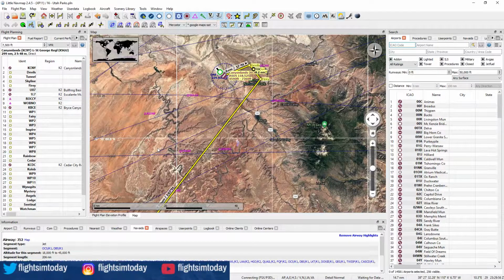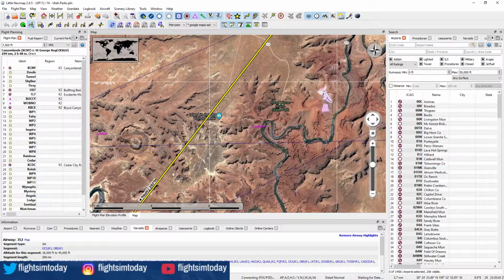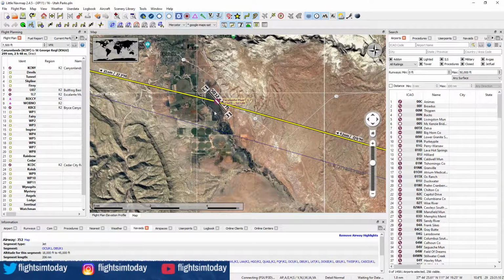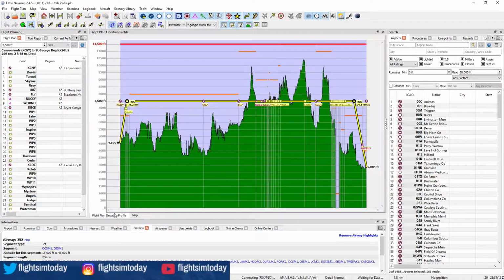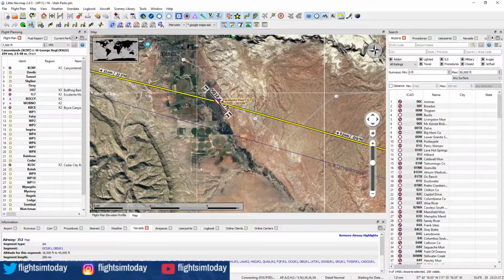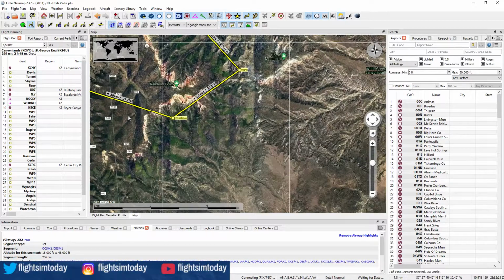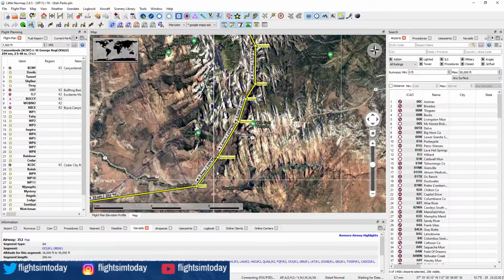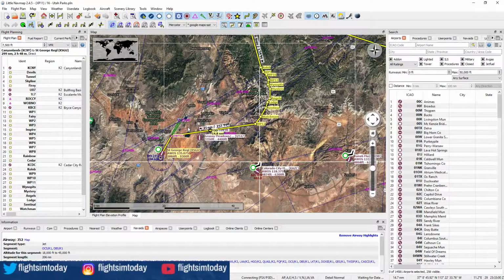Microsoft Flight Simulator | TOUR: Utah Parks in MSFS2020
Our tour of Utah Parks starts at Canyonlands Airport (KCNY) and ends at St George Utah Regional (KSGU).  In between we will fly over and through seven National Parks including:

·         Arches National Park
·         Canyonlands National Park
·         Glen Canyon National Recreation Area
·         Grand Staircase Escalante National Monument
·         Bryce Canyon National Park
·         Cedar Breaks National Monument
·         Zion National Park

The Hardware:
- Windows 10 Professional
- 9th Generation Intel® Core™ i7 9700 Processor
- 16 GB RAM
- NVIDIA® GeForce® 2080 RTX